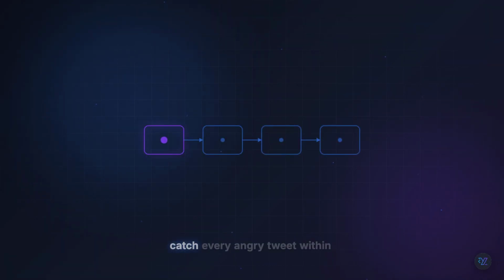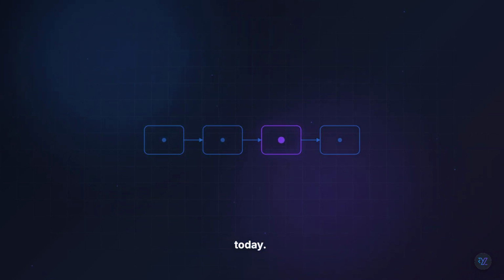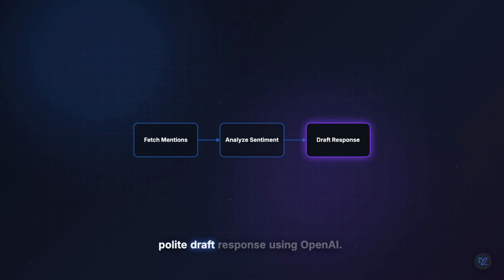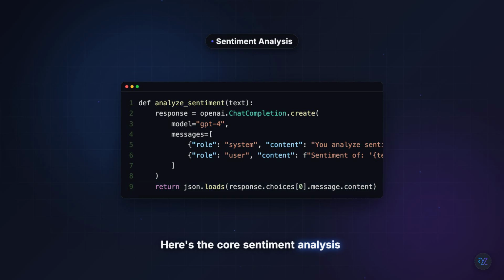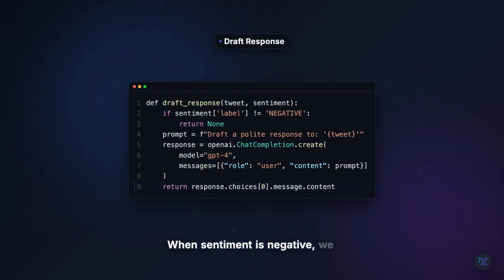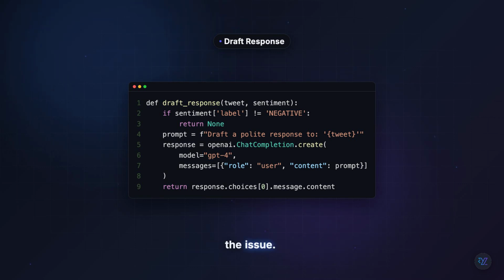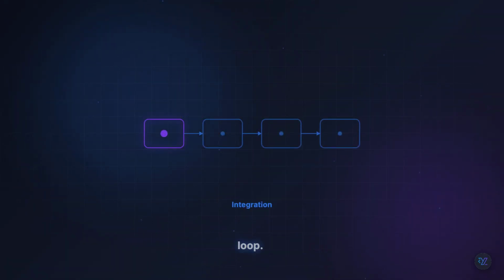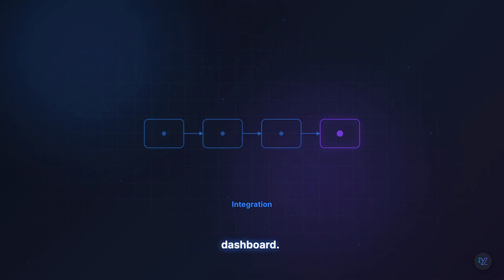Build an AI Agent That Monitors Sentiment & Auto-Drafts Brand Responses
Learn how to create an AI agent that tracks social media sentiment and automatically generates brand response drafts. We'll use a simple Python script with the Twitter API and OpenAI's API to fetch mentions, analyze sentiment, and craft replies — a practical example of AI automation in action.